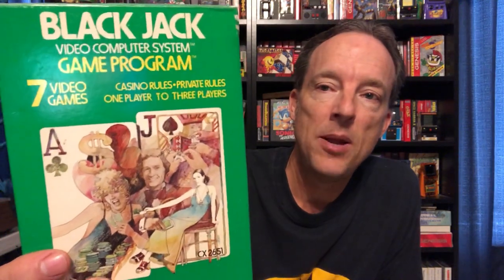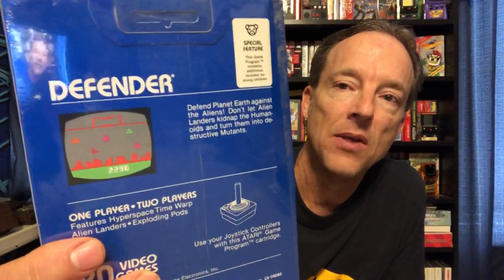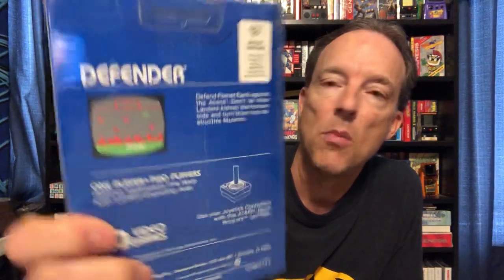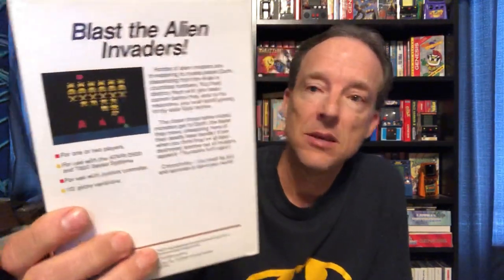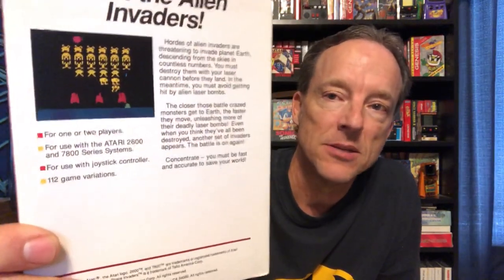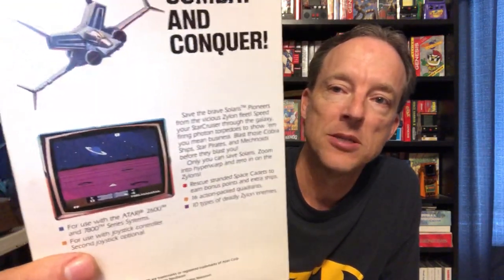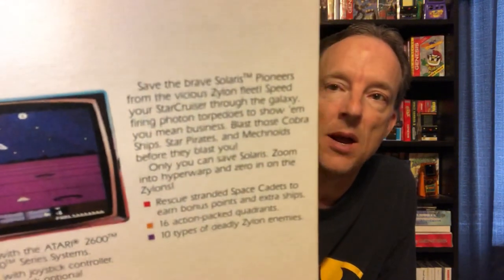"Dishonest” Atari 2600 Box Art vs “Honest” Nintendo NES Black Box Art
Which do you prefer? "Dishonest" Atari 2600 box art or "honest" Nintendo NES box art. Both have charm, but I prefer the elaborate cover paintings on Atari 2600 games over the simple Black Box 8-bit style illustrations. Yeah, the Atari art was deceiving, but it really sent our imaginations soaring back in the day.